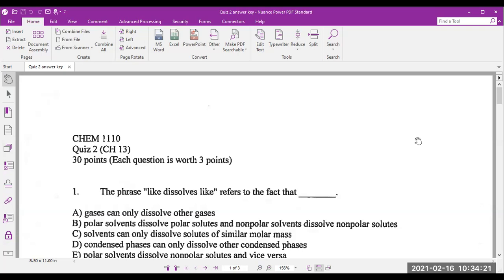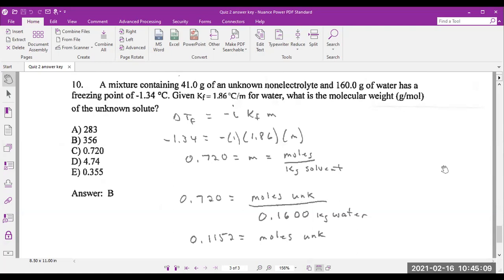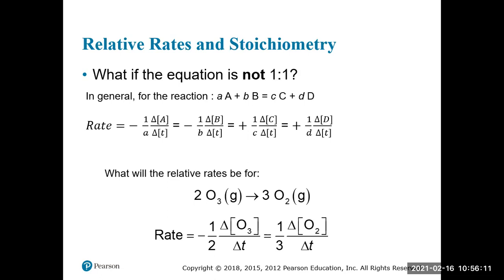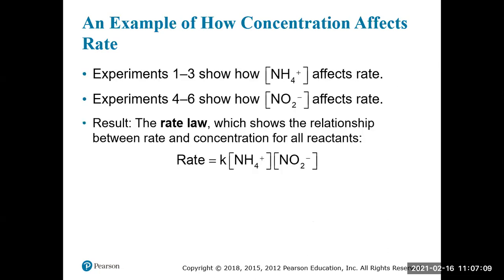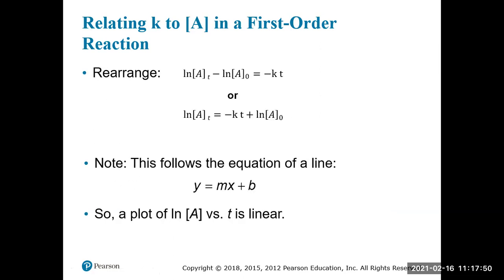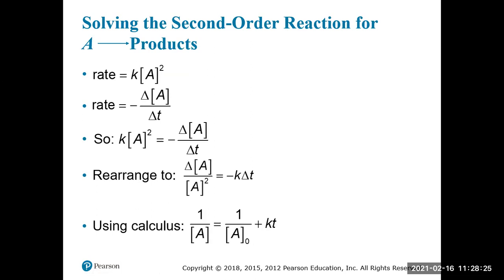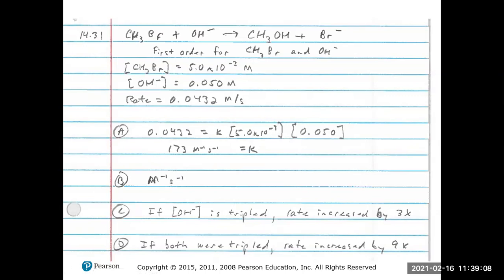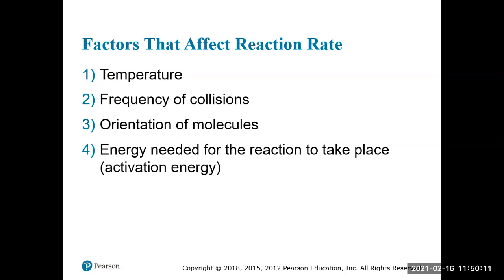Feb 16 2021 CHEM 1110 Sec 02 1366x768